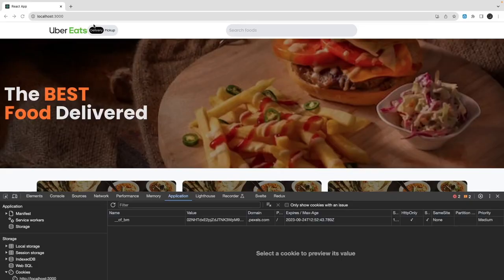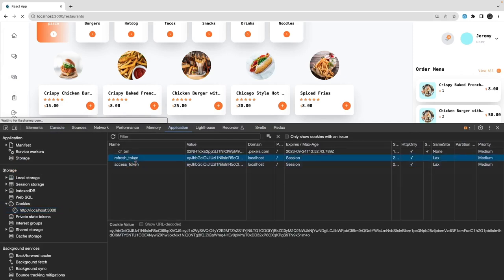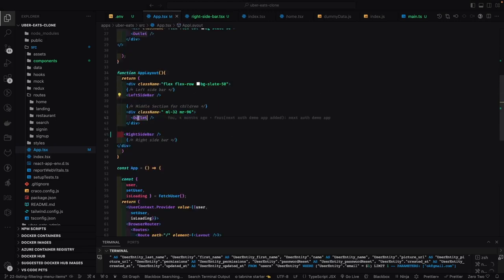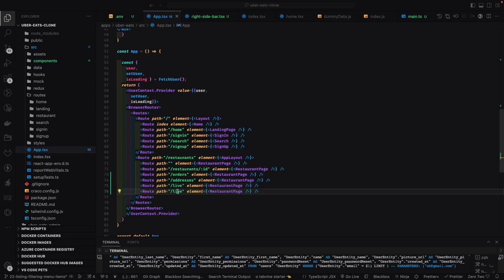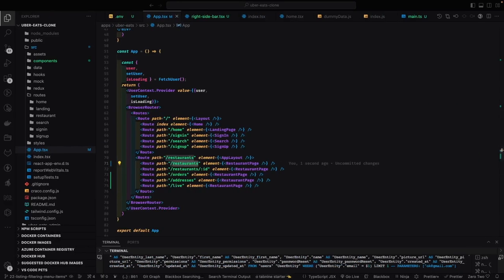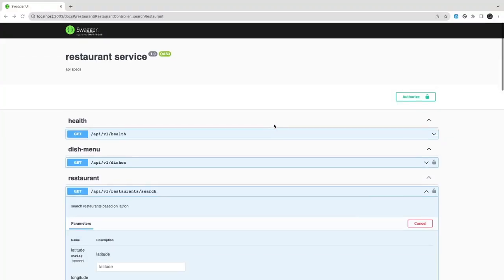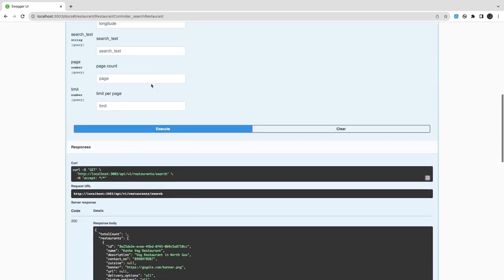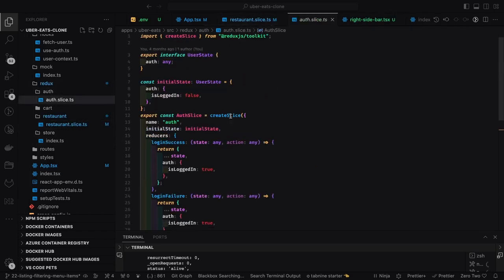Ubereats Clone - Landing Page redux slice Integration #77